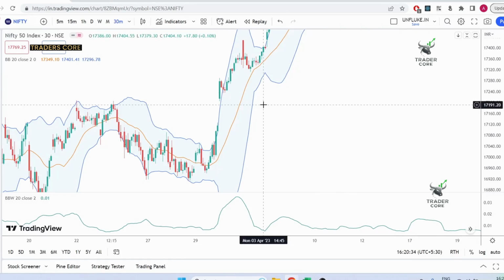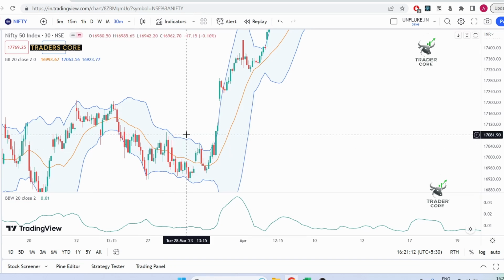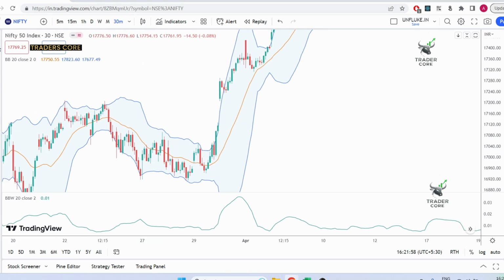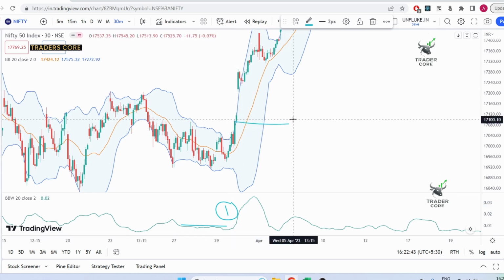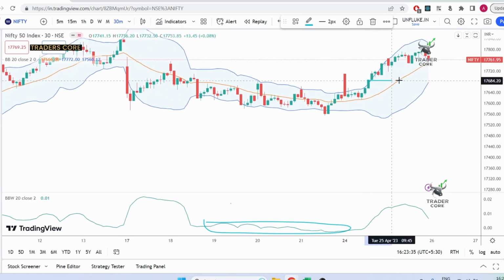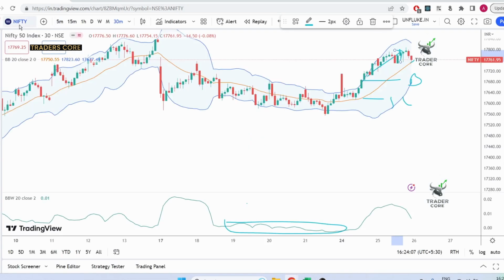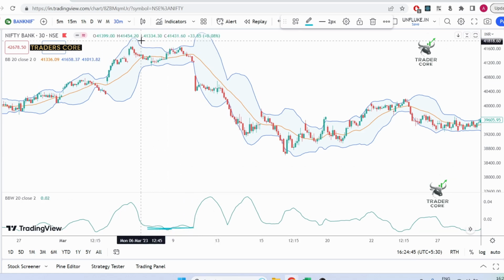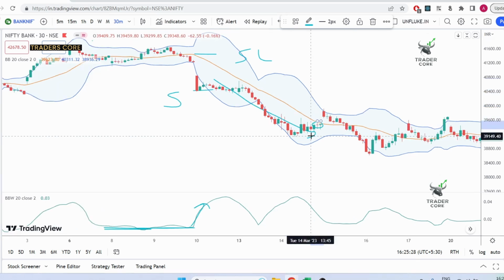What Experts Wont Tell You About Using Bollinger Bands for Trading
Predict the Big Move: How to Trade the Bollinger Band Squeeze

Is the market moving sideways, and are you waiting for the next big move? 📉📈
The calm before the storm is real. In this video, Trading Core teaches you how to use Bollinger Bands paired with Band Width to identify the perfect breakout setup known as "The Squeeze."
Most traders get trapped in chopping markets, but by monitoring the Band Width, you can spot exactly when volatility is about to explode. This strategy helps you enter BEFORE the massive move happens, not after.

The Squeeze Setup
Bollinger Band Width Squeeze
Expansion and Contraction
Volatility Breakout
Standard Deviation Trading
Low Volatility Trading

🔥 What you'll learn in this tutorial:
✅ The Squeeze Explained: How to read Bollinger Band Width.
✅ Identifying the Trigger: When to enter the trade.
✅ Avoiding Head Fakes: How to distinguish between a fakeout and a real breakout.
✅ The Exit Strategy: Riding the bands until the trend exhausts.
✅ Live Chart Examples: Applying the strategy on Stocks & Forex.

Stop chasing the market. Let the volatility come to you!